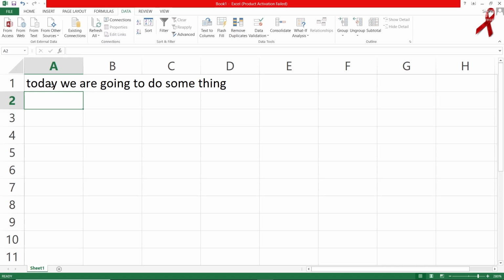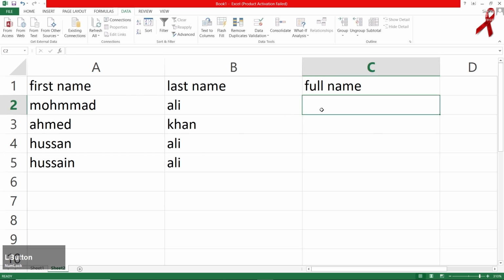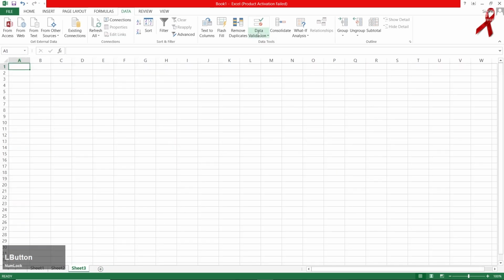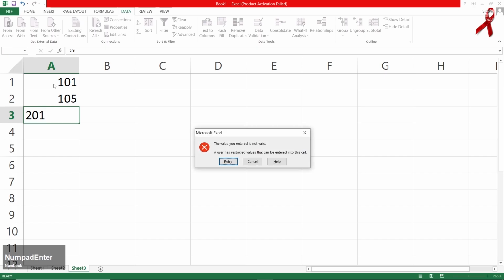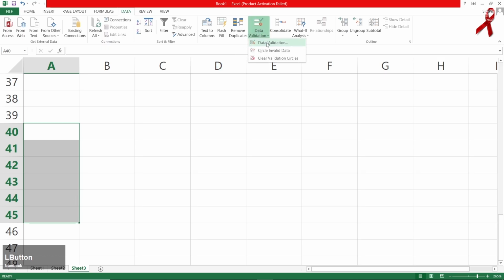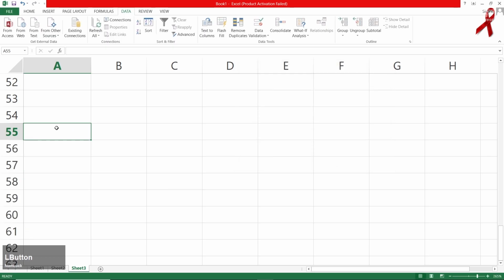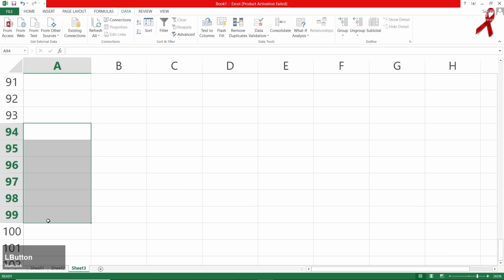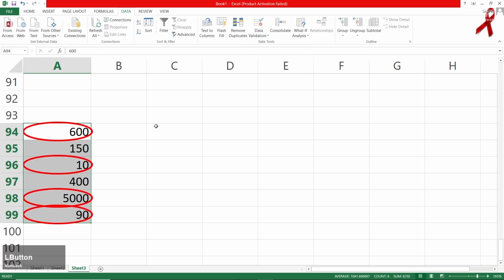MS excel for beginners | data validation in MS excel | class 14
hi there, in this tutorial we are going to learn, MS excel for beginners, class 14, in which I will teach you all about data validation in MS excel, which will help you making excel data validation list.